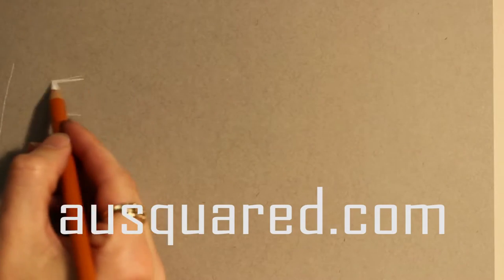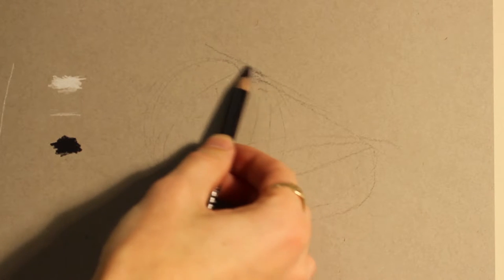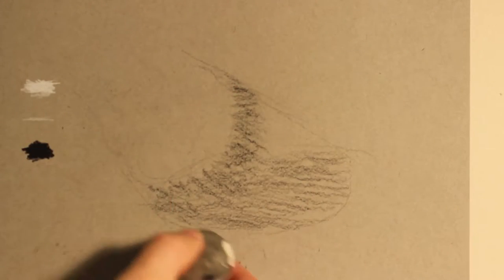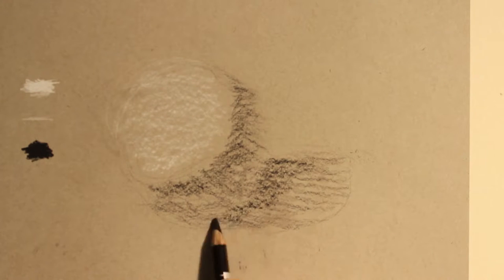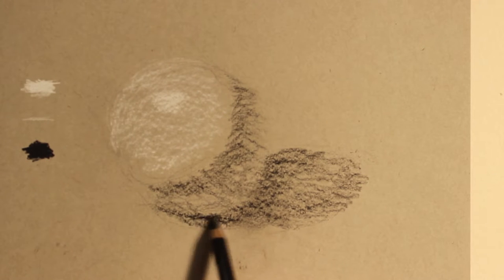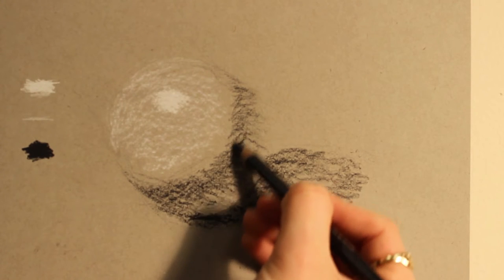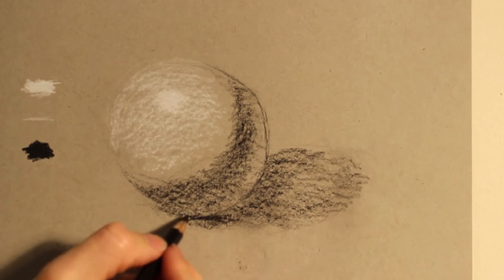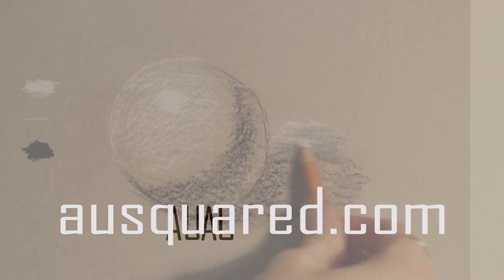Great Drawing Combo - B&W Conte on Gray Paper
A little introduction to the possibilities for drawing on toned paper with black and white conte or chalk.